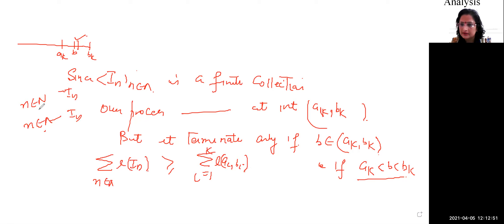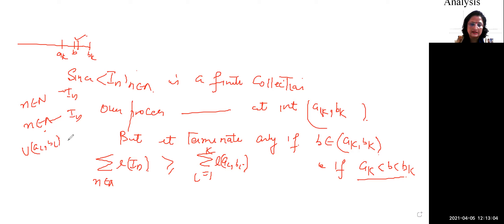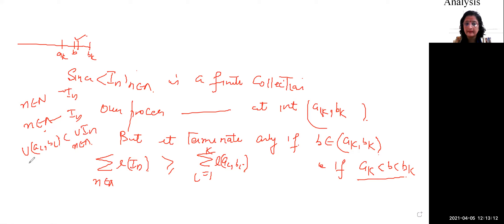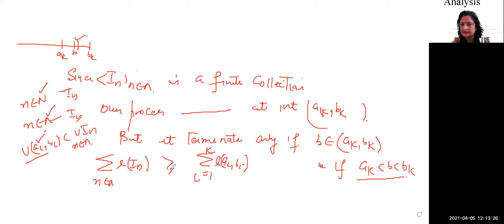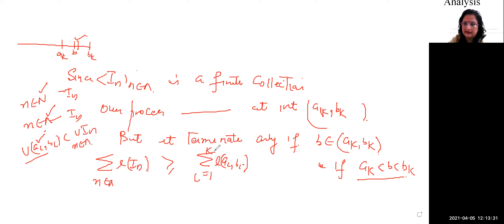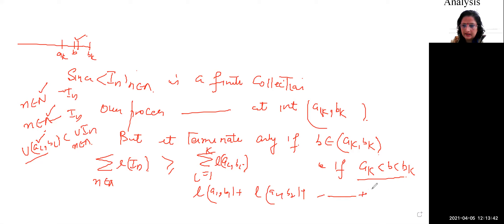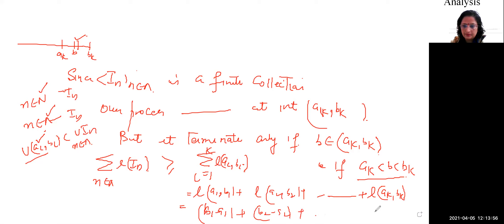Outer Measure OF an INTERVAL is its length -part2